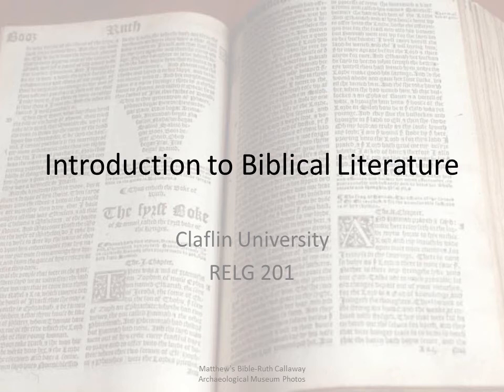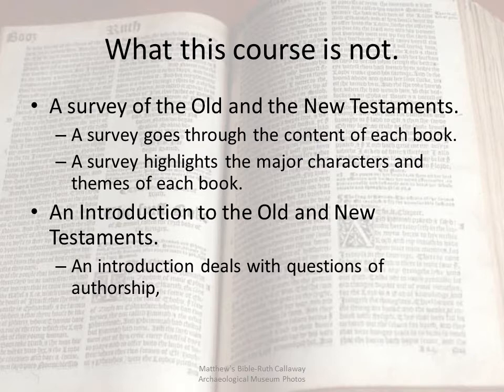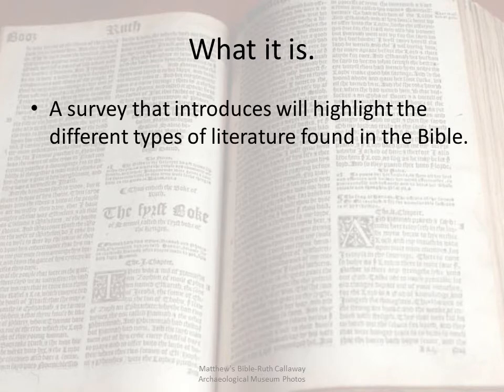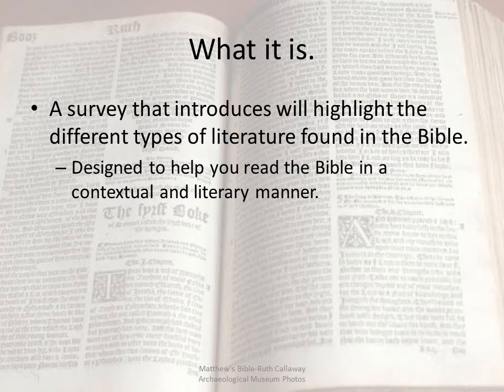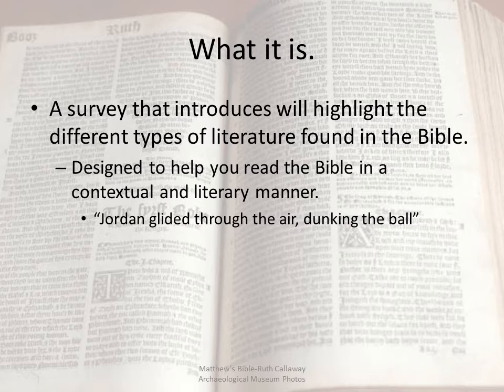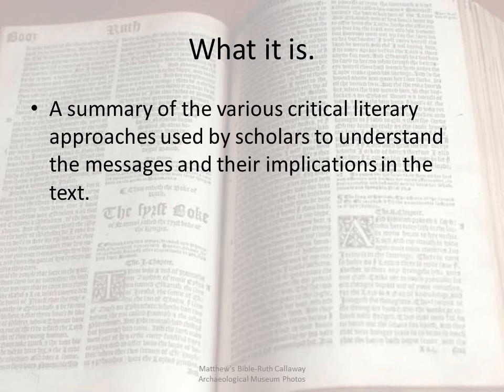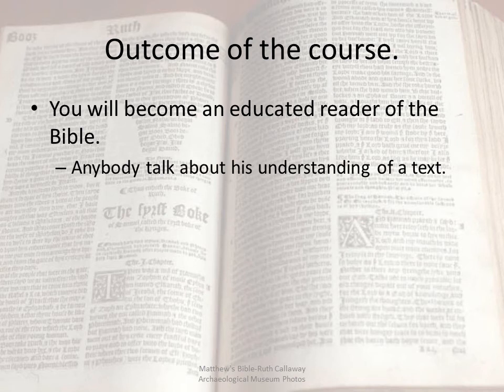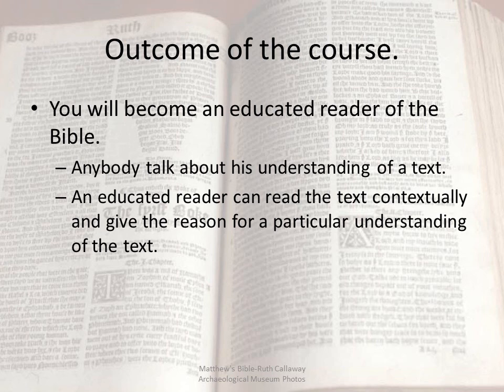Introduction to the Course of Biblical Literature